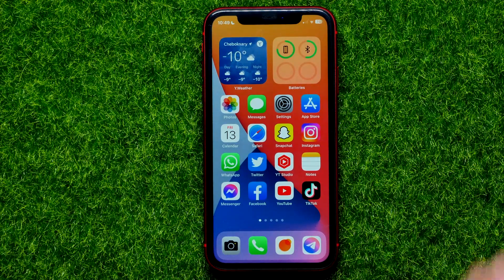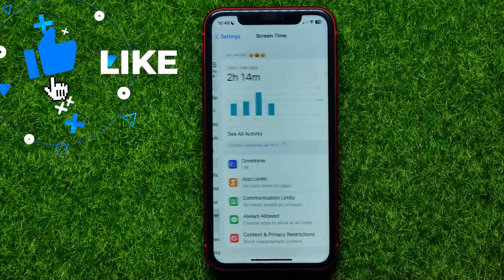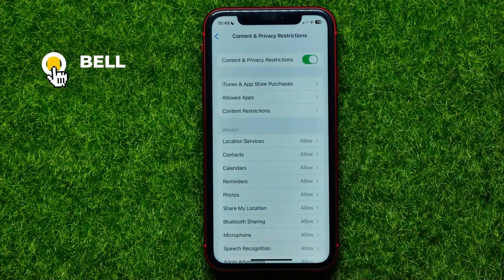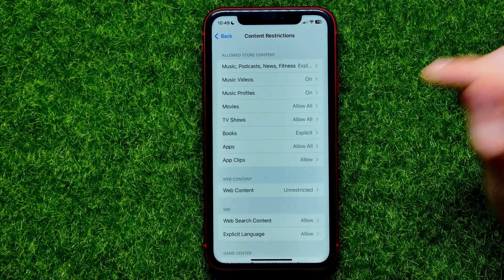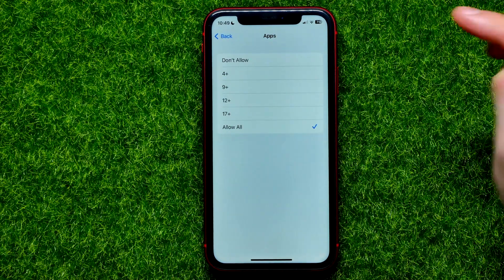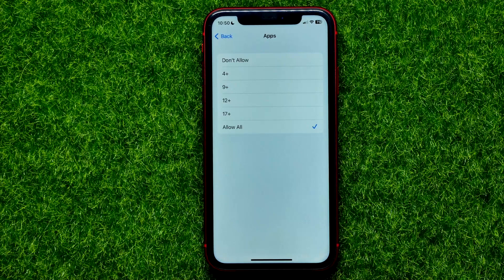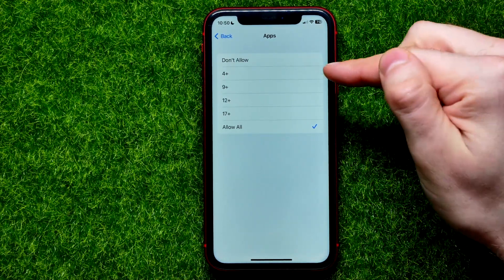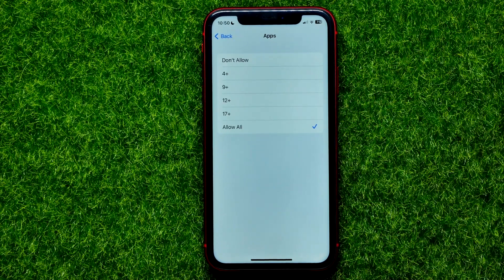How to Restrict Apps By Age Rating on iPhone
If you are looking for a video about how to restrict apps by age rating on iphone, here it is!
In this video I will show you how to hide iphone apps. Be sure to watch the video to the very end.